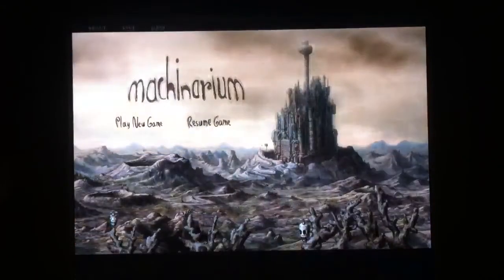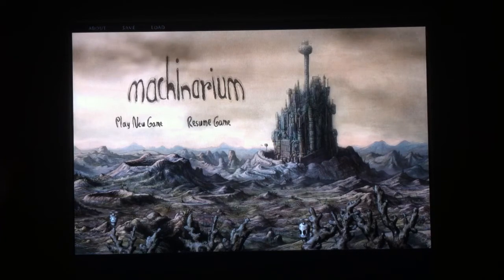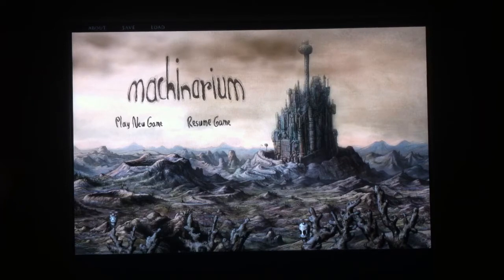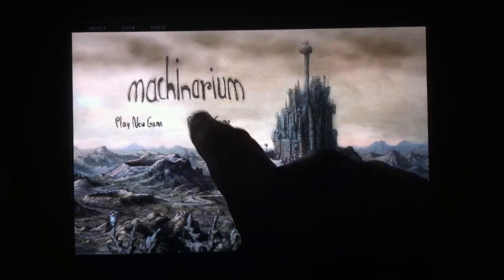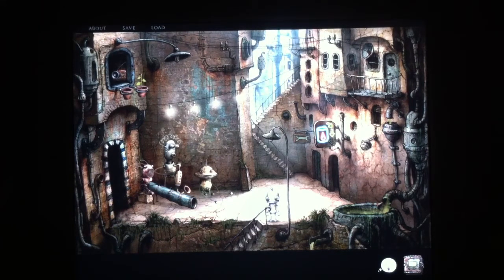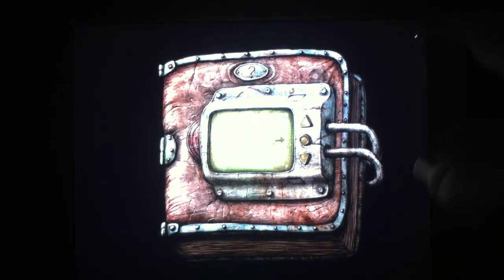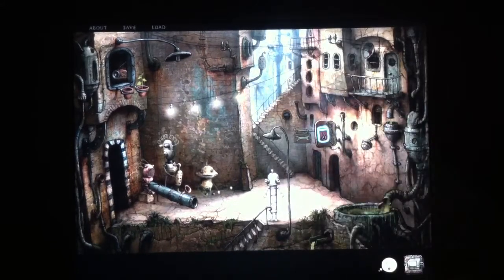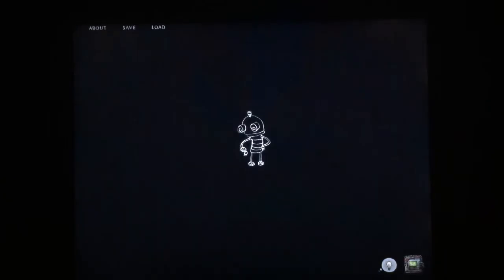Review of Machinarium iPad 2 Game